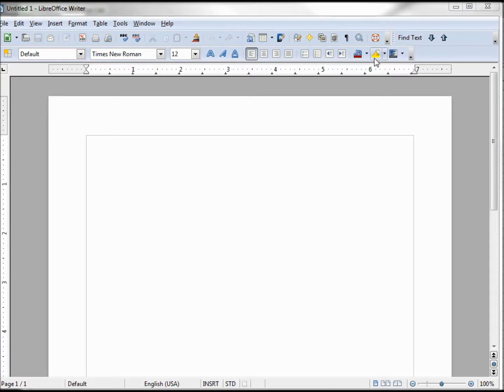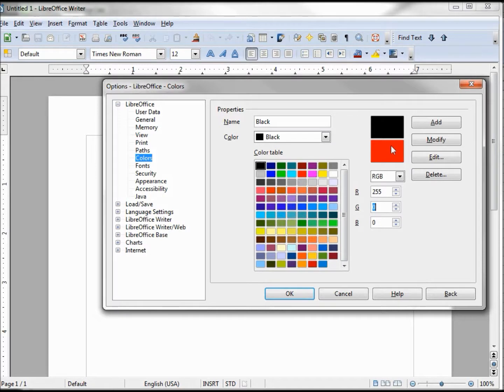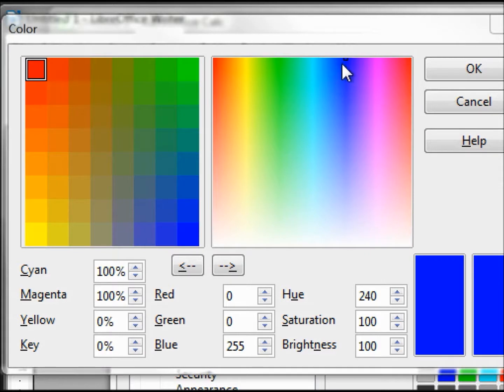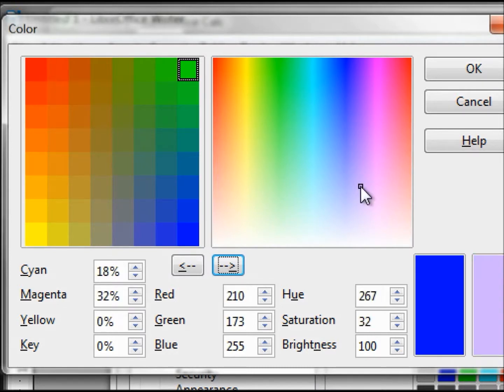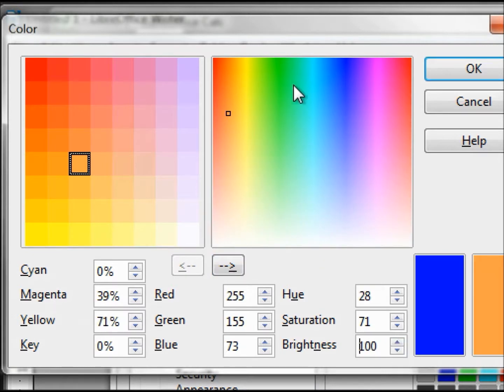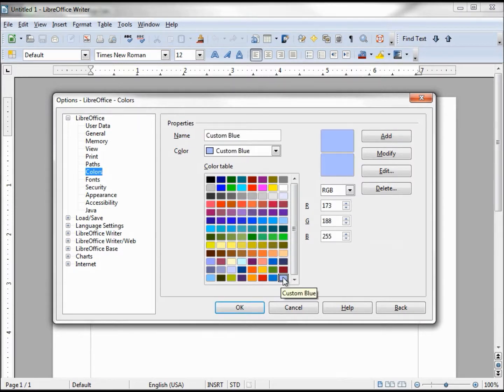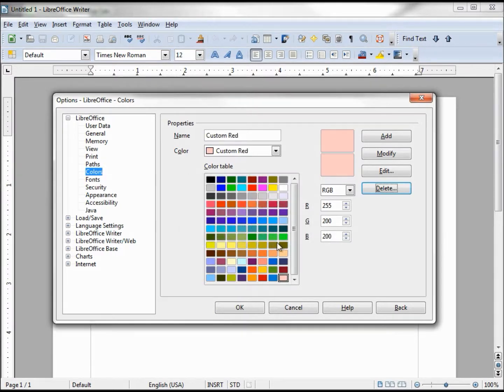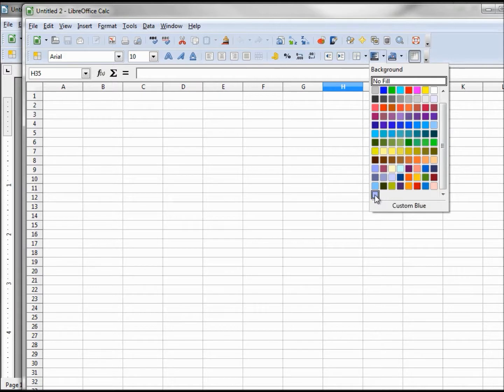LibreOffice-Writer (49) Customizing the Color Palette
Add, Delete, or Change the colors on the LibreOffice color palette